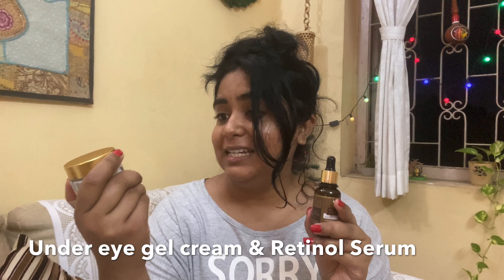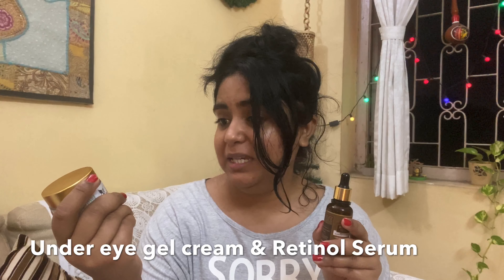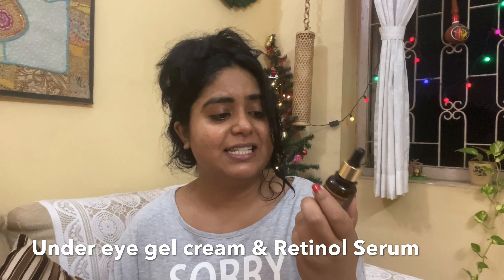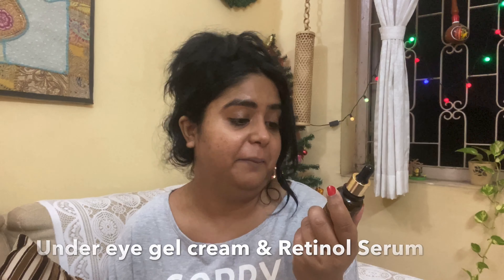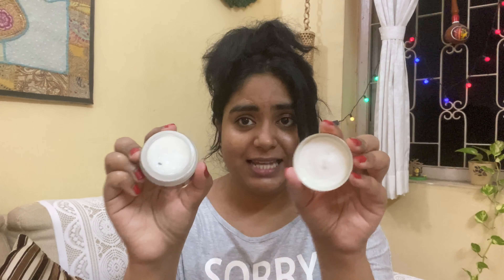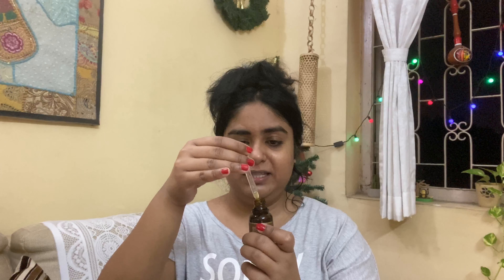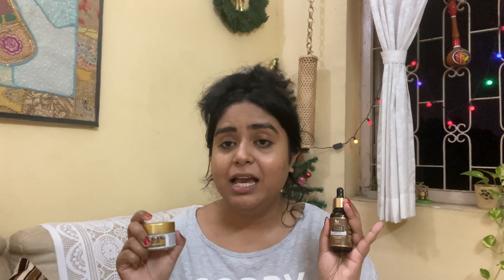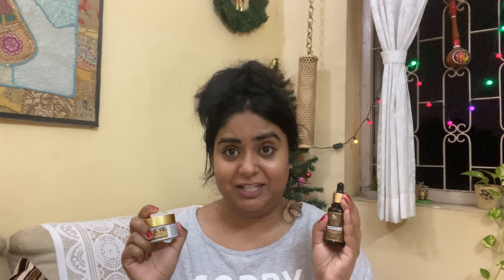My Daily Night Care Routine | The Body Avenue Products Review | The Body Avenue Products From Amazon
Hey Guys,

Title of Video: My Daily Night Care Routine | The Body Avenue Products Review | The Body Avenue Products From Amazon

Created, Filmed & Edited By: Kriti Sinha

When it comes to skincare, it is considered that having a proper night care routine is a must for not only skin but also mind and soul. Pampering ourselves and looking after our well being is associated with the production of most of the 'feel good hormones' like dopamine, serotonin, oxytocin and endorphins. So, in this video, I am sharing with you all 'MY DAILY NIGHT CARE ROUTINE'. Lately, due to extra work load and stress, my skin is going through breakouts and eyes are getting strained due to added screen time. The results are very much visible and I have realized that one needs a proper and suitable skincare once getting over thirty years of age.

Beauty & brains go hand in hand, so scientifically speaking, the demands of my body are changing and I need to adjust well along with them. With much research and consultations, I chose products which suit me the best. For my face, I have chosen THE BODY AVENUE RETINOL FACE SERUM. It is enriched with glutathione and hyaluronic acid and is effective in making skin younger, brighter and clearer. Also, as I have excessively oily skin, it suits me well as it is not at all sticky and leaves a matte effect on my skin. For my eyes, I am using THE BODY AVENUE NDER EYE REGIMEN GEL CREAM which is enriched with natural ingredients such as aloe vera, cucumber, grape seed, rosehip, germanium etc. It is also sulphate and paraben free. Even though it is a gel cream, it is not at all greasy and soothes my eyes well.

In this video, I shall be showing how to use 'THE BODY AVENUE RETINOL FACE SERUM AND INTENSIVE UNDER EYE REGIMEN GEL CREAM'; and providing you an honest review of it. Is the product working for me? Is the product worth spending your money on? Find out the answers and much more in the video.

Product Link-
Retinol Face Serum

Under Eye Gel Cream

♡Time Stamps♡

00:00 Introduction
01:45 Trying Out Under Eye Gel Cream
04:10 Trying Out Retinol Serum
06:41 Pros & Cons of the Products
10:22 How To Use
11:28 Conclusion
11:50 Like, Share & Subscribe

♡ Equipments Used ♡
☆ Editing software: Adobe
☆ Camera: iPhone 11
☆ Microphone: Boya Mic BY-M1
☆ Voiceover Recording: Moto G 6 Plus Phone

What’s your name? Kriti Sinha
Body Type? Curvy
Are you married? Yes
What’s your profession? Banker
Where are you from? Patna, Bihar, India
Where do you currently live? Kolkata, West Bengal, India
Personality Type? Straightforward
Do you love animals? Yes. A lot
Whats your hobby? See them in the videos :P

I share only products that I love and all opinions are my own. Creator has not received any revenue to promote any mentioned brand. All the products shown in this video are purchased by me.
All the information provided on this channel is for general purpose only and should not be considered as a professional advice. The contents of this channel is created by me (Kriti Sinha) and should not be in any case reproduced or reused without the prior permission of creator.

Tune in for styling videos, outfit ideas, styling tips, vlogs, DIYs, makeup, well being, lifestyle, home decor, travel vlogs and everyday observations of life. See you in my next video!

Thanks for supporting my channel! :D
Happy Watching!